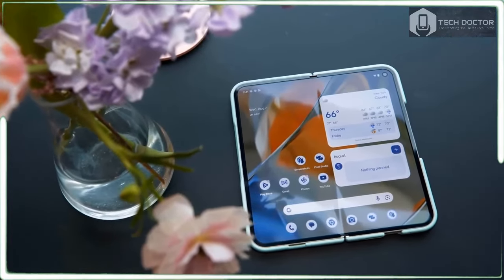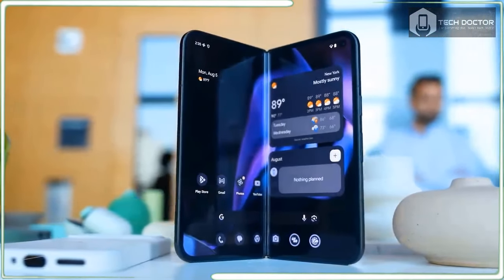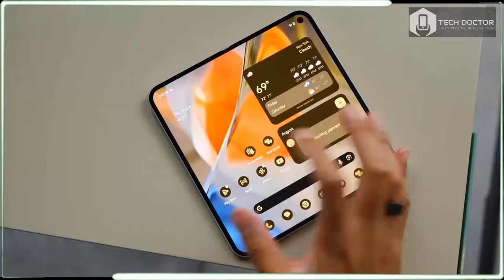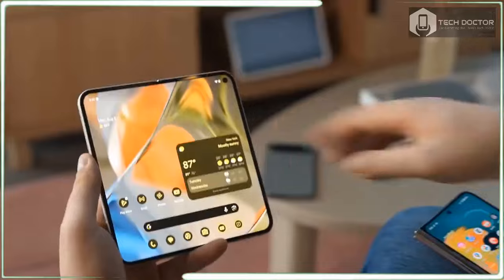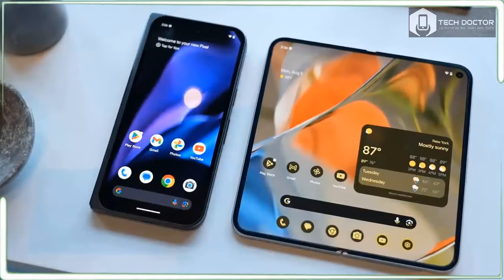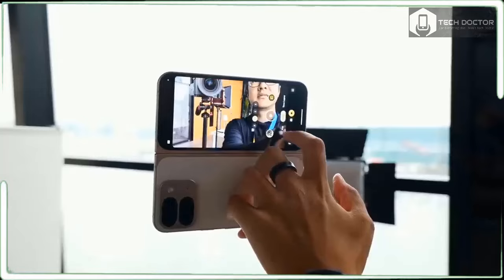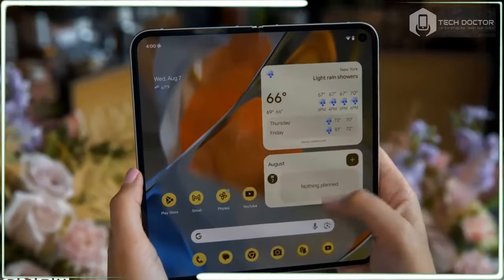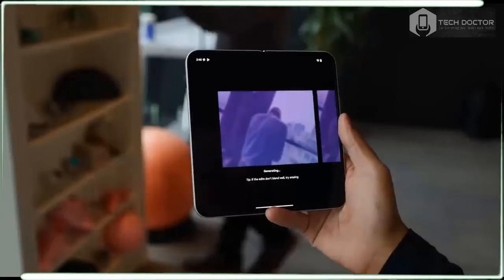Google Pixel 9 Pro Fold HANDS ON: A Makeover for the Ages